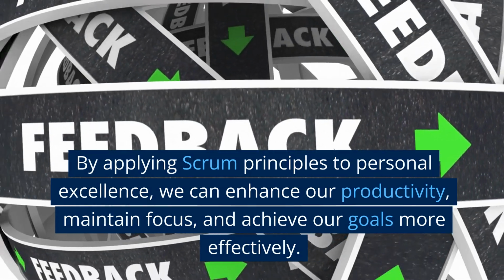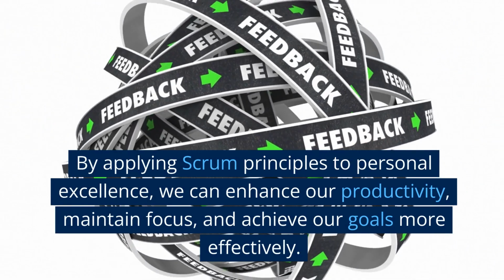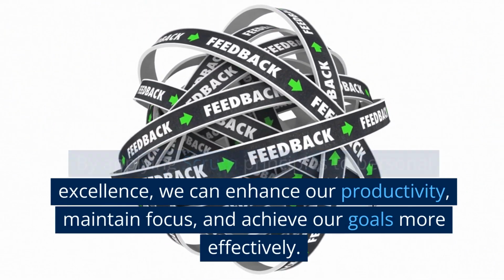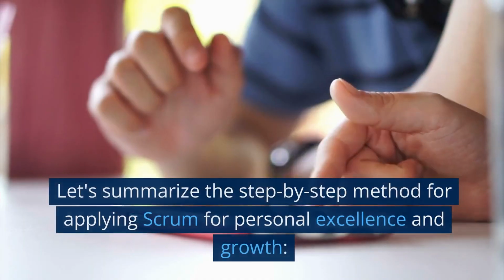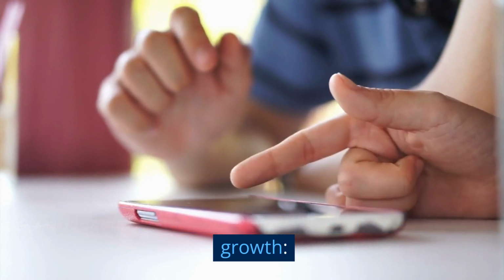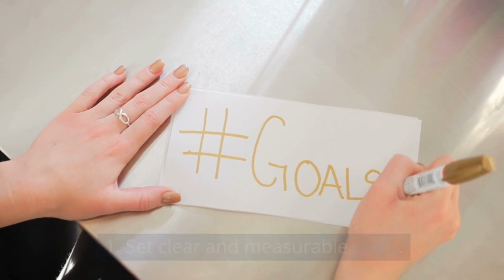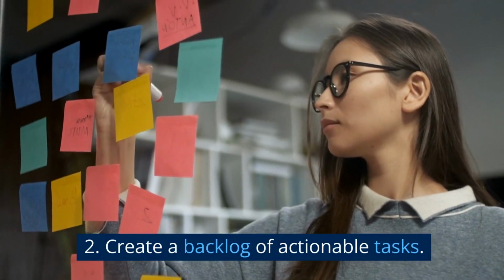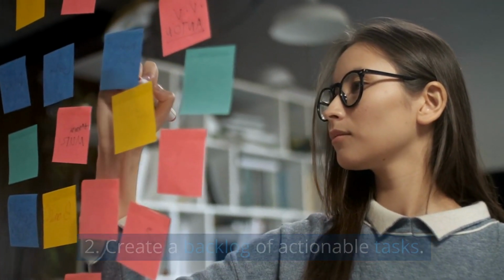Applying Scrum for Personal Excellence and Growth A Step-by-Step Method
Skill Up and Thrive with PepTalk SkillTalk! Applying Scrum for Personal Excellence and Growth A Step-by-Step Method
 channel is all about cutting edge human skills that are essential daily skills that enable individuals to effectively initiate or drive change in self and inspire others to take action.

In a way these are the real super human skills that acts as a catalyst in enabling individuals towards personal and community excellence.

This channel revolves on the following topics.
   Visionary thinking
   Communication
   Emotional intelligence
   Strategic thinking
   Collaboration and team building
   Resilience
   Creativity and innovation
   Adaptability
   Empowerment
   Influence and persuasion
   Neuro Linguistic Program
The Bookshots (Book summaries) are few interpretations and understanding by the creators and each book has many more dimensions and aspects to it.
This channel also captures perspectives, ideas from nature, people, places and beyond that have deeply influenced the creators in their life.